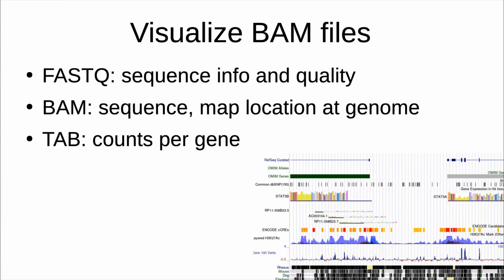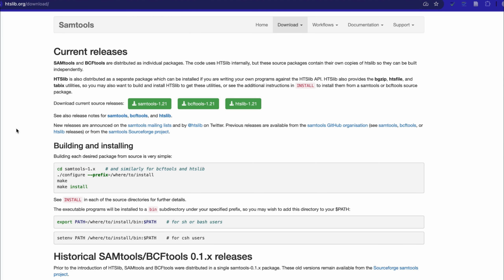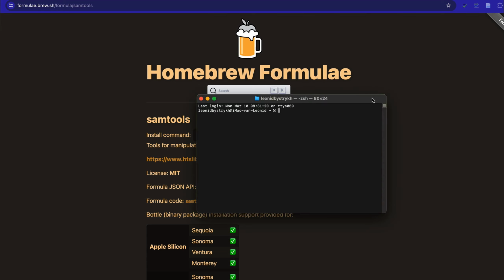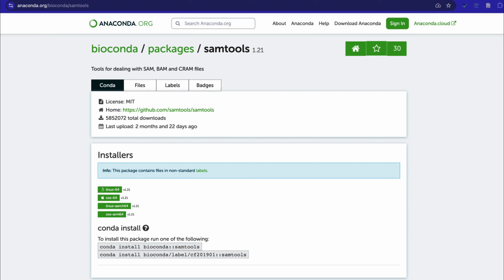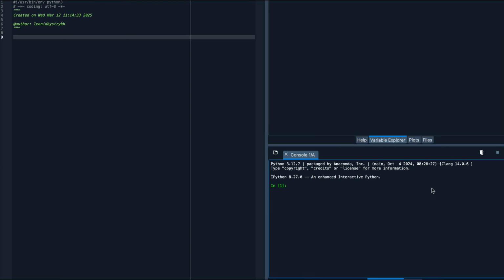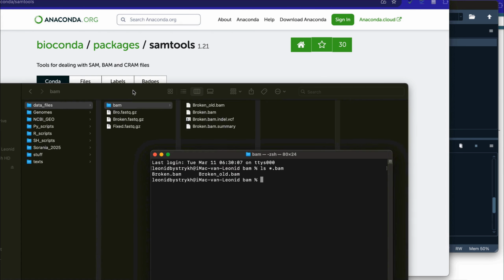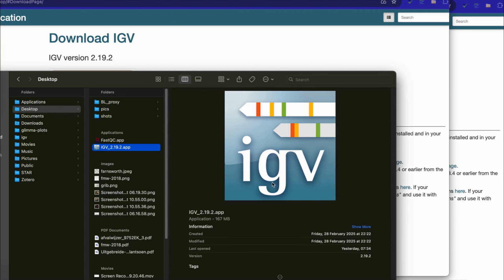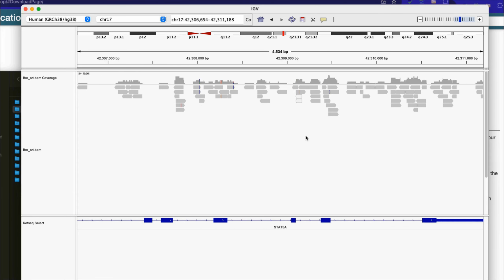0.9. Visualize BAM file in IGV viewer in macOS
That's the usual way of visualising your BAM file on your computer. For this you have to install samtools and do sort and index your bam file. I show how to do it in macOS. Then it is ready for the IGV. No scripts here, only command lines in the terminal window.